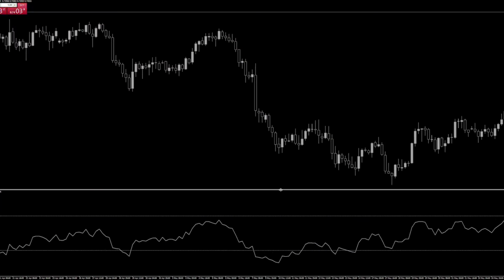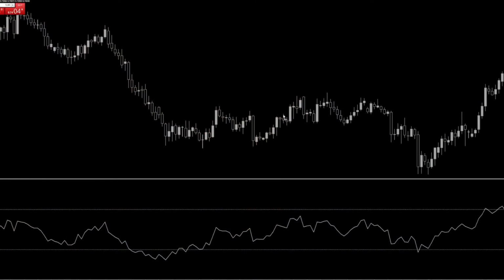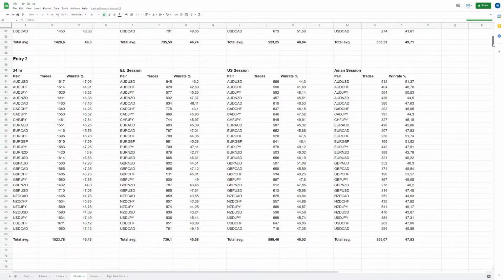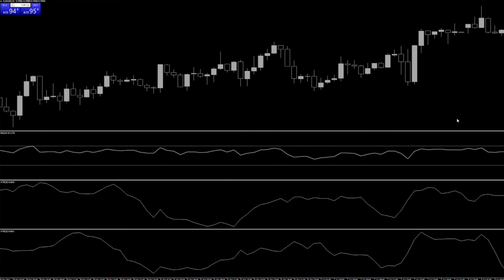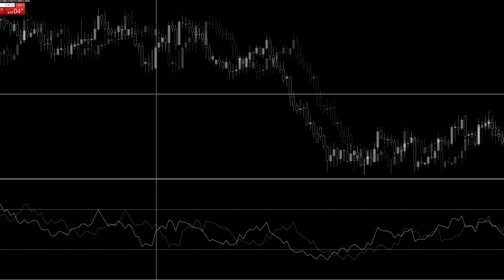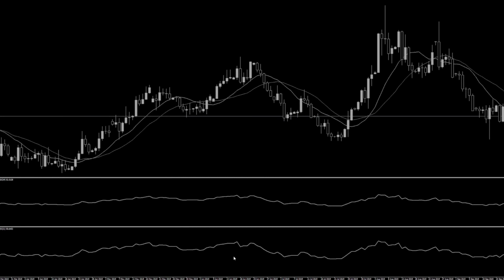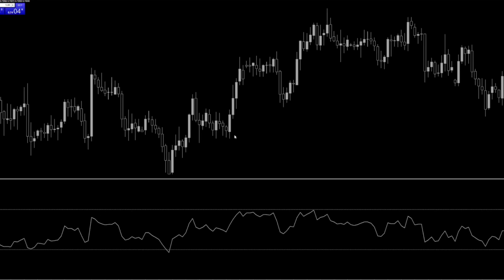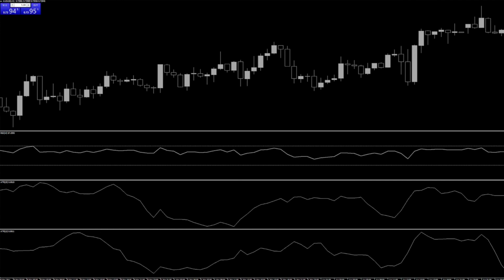The RSI Is Bad? Don't Be So Sure | Indicator Testing Series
You'll find more specific information in the spreadsheet. Pairs traded, indicator settings, ATR calculations etc.